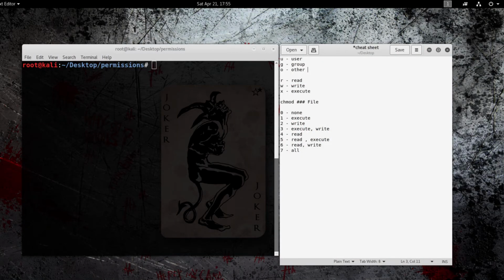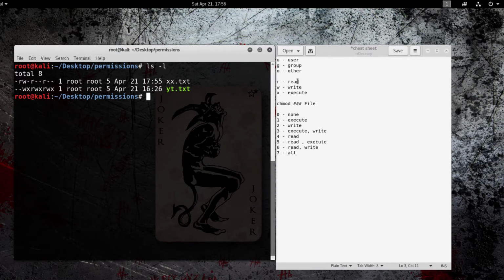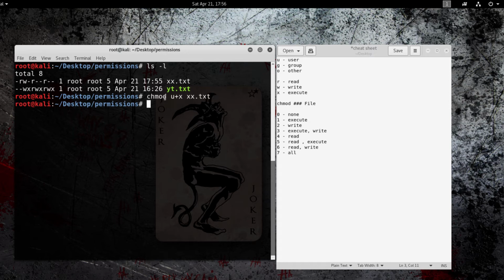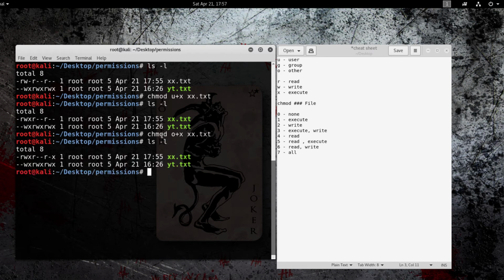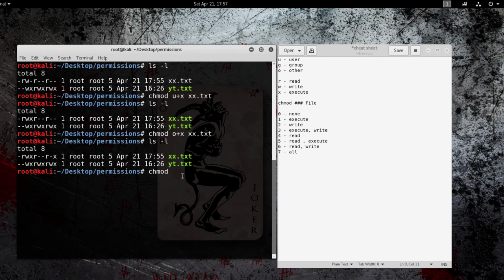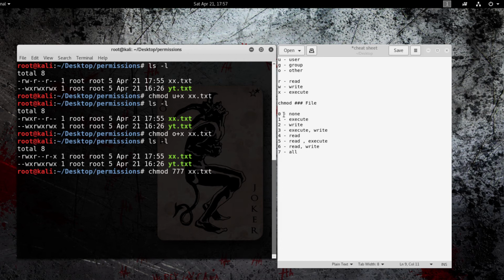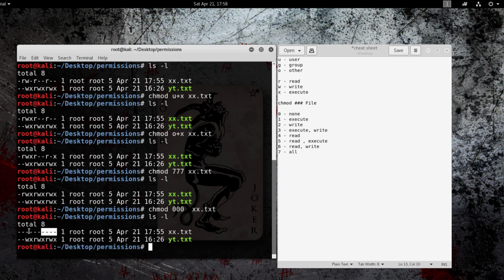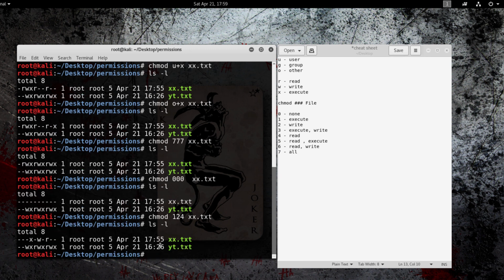Linux File Permissions Explained (Read & Change Permissions)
this tutorial will show you how to read file permissions and chnage them in two different ways.